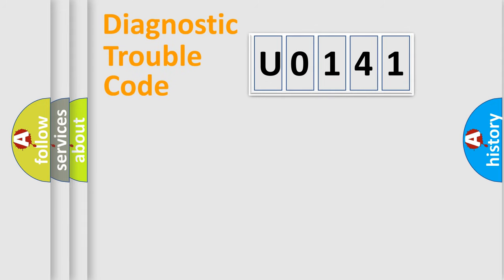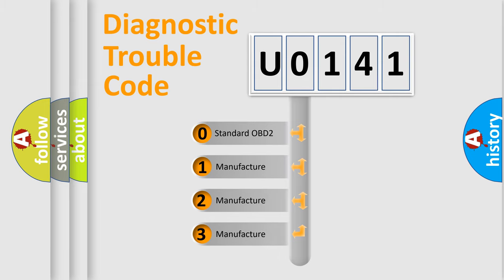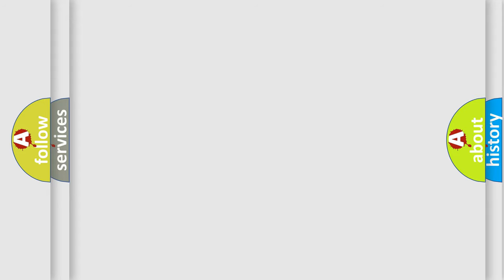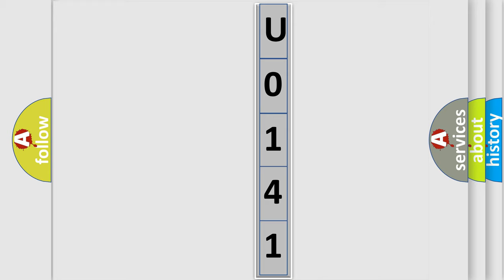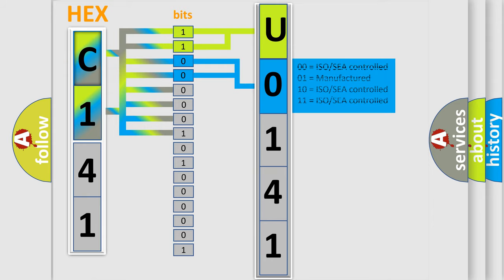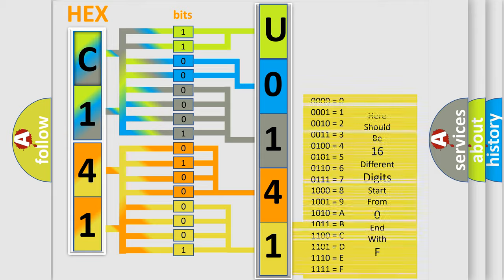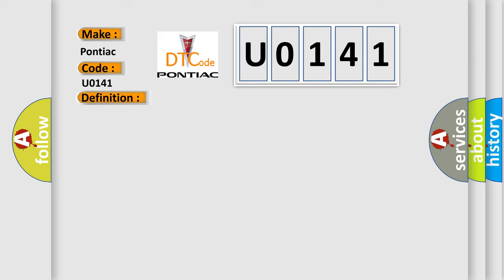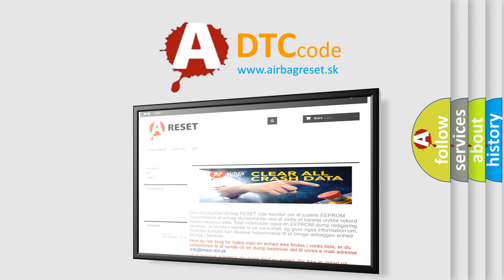DTC Pontiac U0141 Short Explanation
Contents:
0:21 Basic DTC analysis according to OBD2 protocol standard.
1:48 Insight into programming
2:58 A diagnostically understandable description of the Diagnostic Trouble Code
3:05 Basic error definition

Make:
Pontiac
Code:
U0141
Definition:
Security System Indicates Tamper
Description:
Ignition is in the ACCY or RUN position
Cause:
The TDM has determined a tamper condition exists within the Passlock sensor.